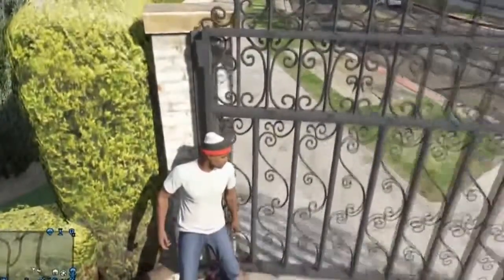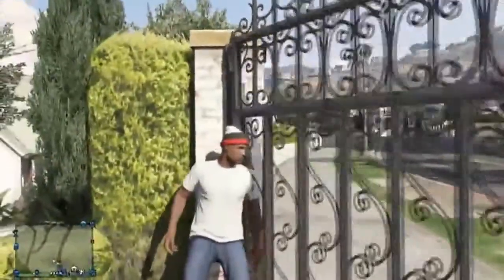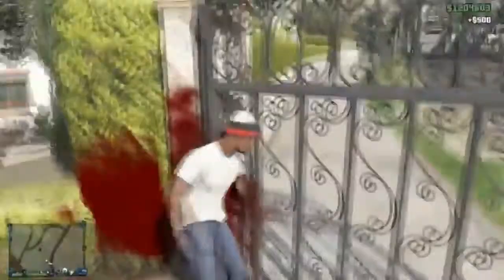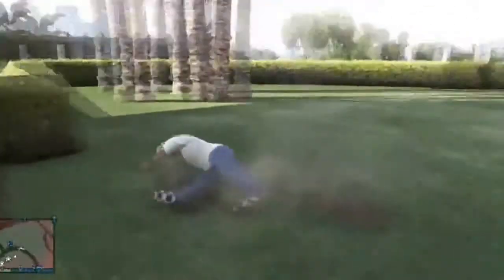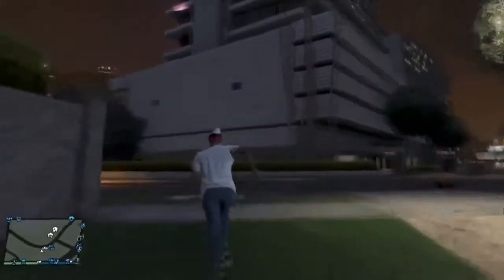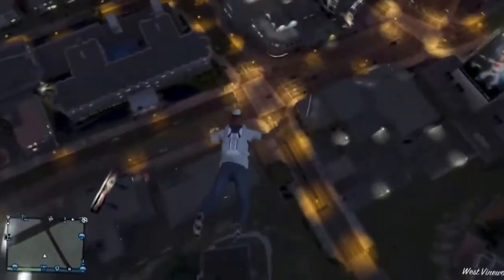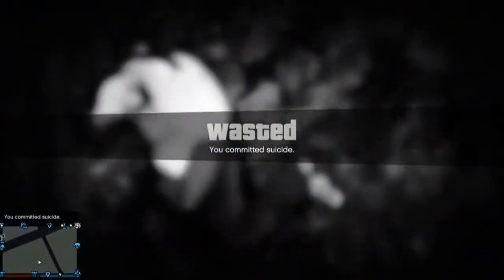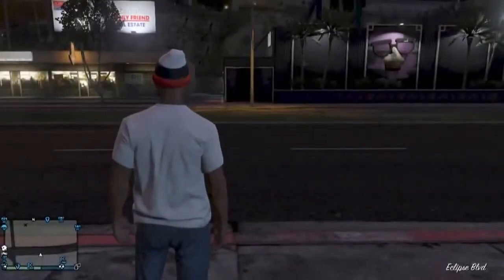GTA 5 Glitches Teleport Glitch Online! Solo Teleportation Glitch Online GTA 5 Glitches